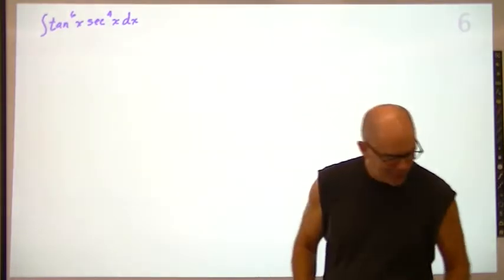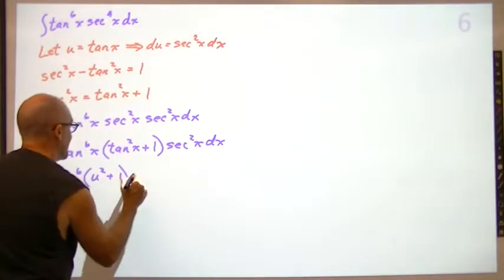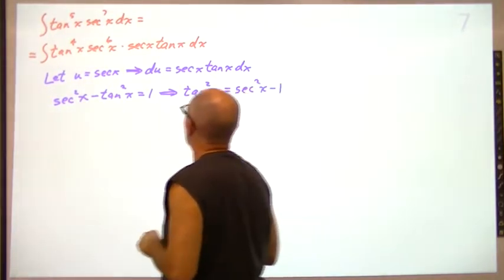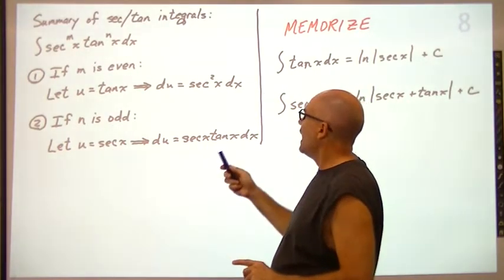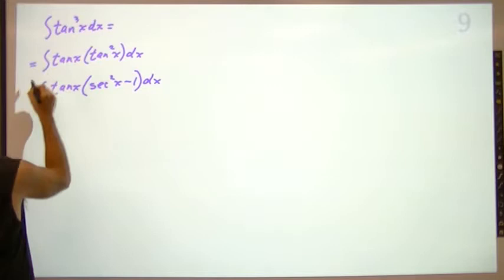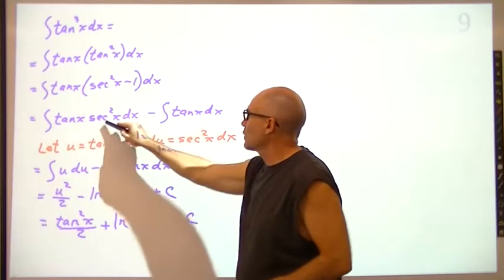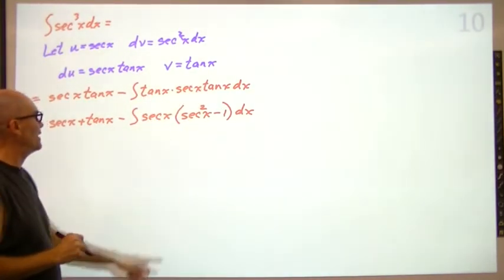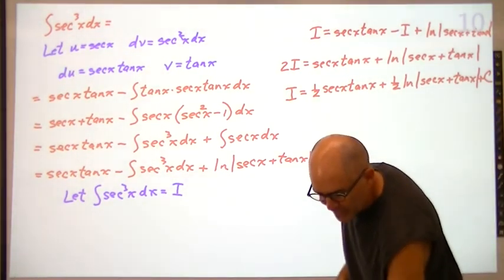Calc 7 2b